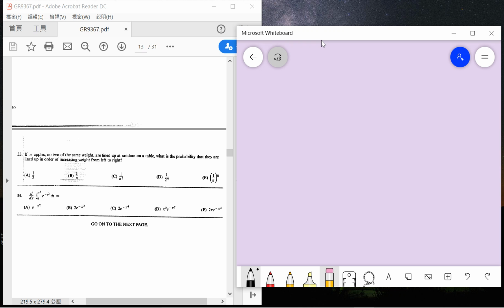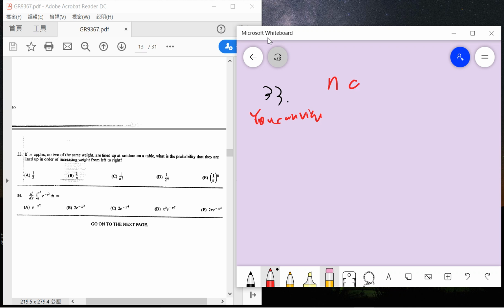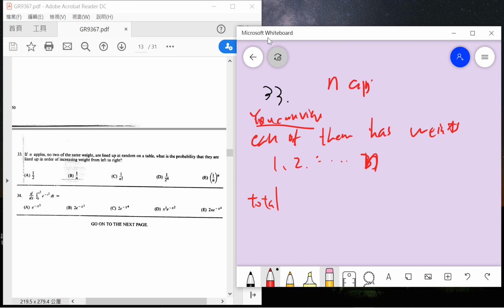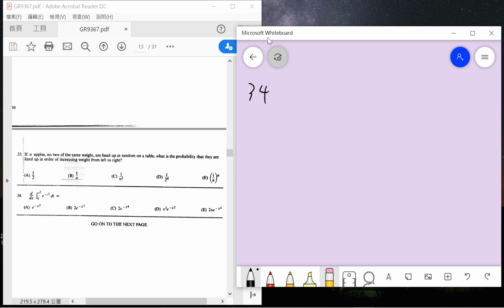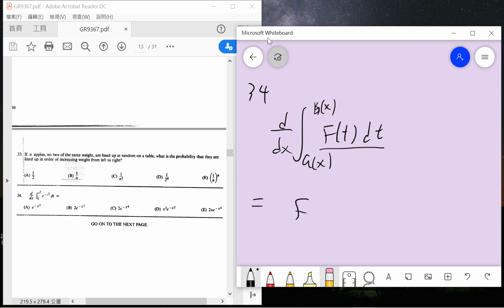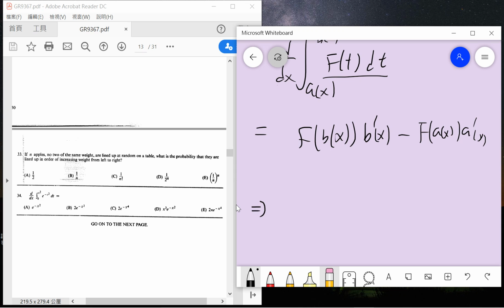Gre math subject Gr 9367 Solutions Question 33, 34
My other videos related to Gre Math and Physics:
Gre physics: